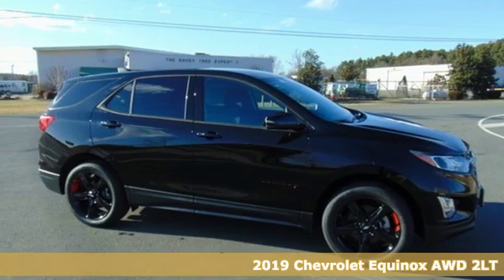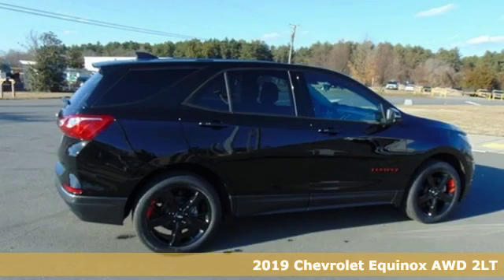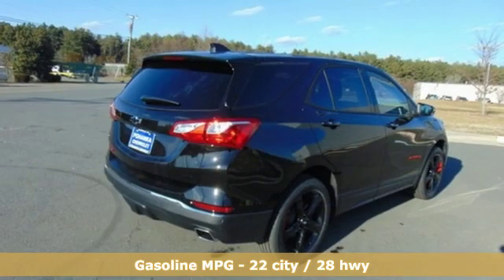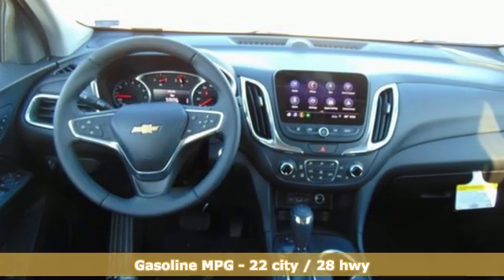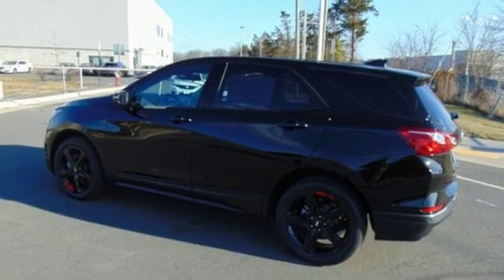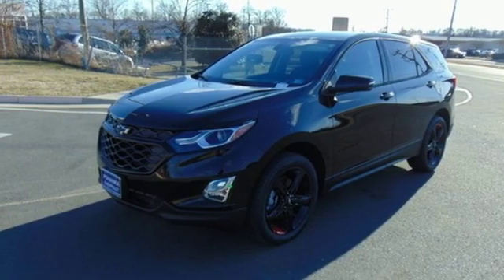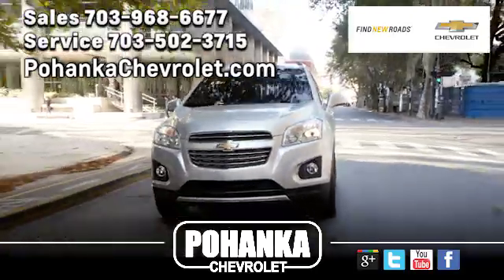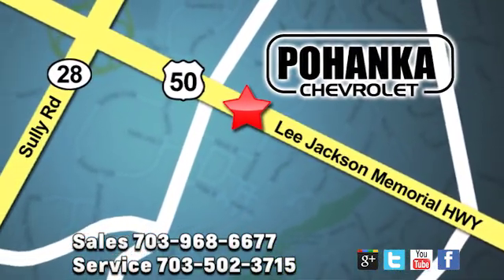New 2019 Chevrolet Equinox Manassas VA Chantilly, MD TK6235431 - SOLD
Year: 2019
Make: Chevrolet
Model: Equinox
Trim: LT
Engine: 2.0L Turbocharged
Transmission: 9-Speed Automatic
Color: Black
Interior: Jet Black
Stock #: TK6235431
VIN: 2GNAXVEXXK6235431
Black Metallic 2019 Chevrolet Equinox LT 2LT AWD 9-Speed Automatic 2.0L Turbocharged AWD.brbrRecent Arrival! 22/28 City/Highway MPG Price includes: $750 - General Motors Consumer Cash Program. Exp. 04/01/2019, $1,000 - GM Down Payment Assistance Program. Exp. 04/01/2019

Address:
13915 Lee Jackson Hwy